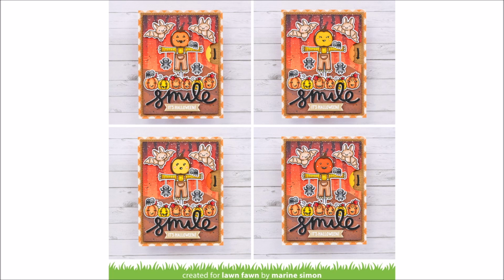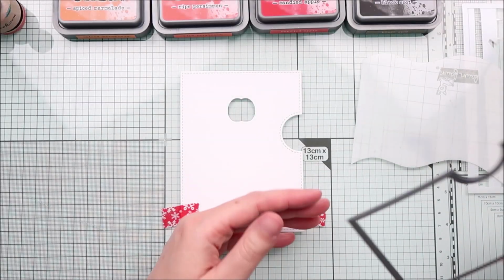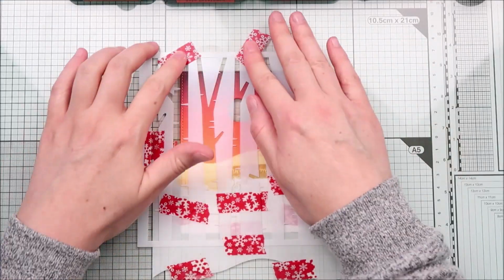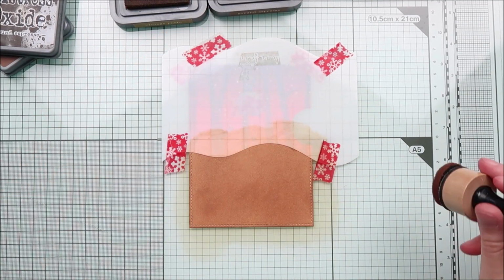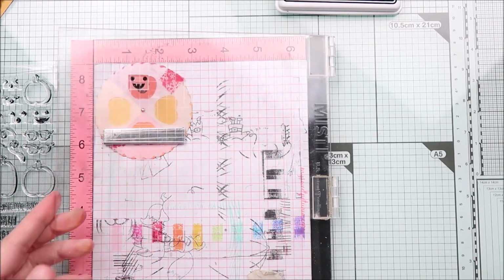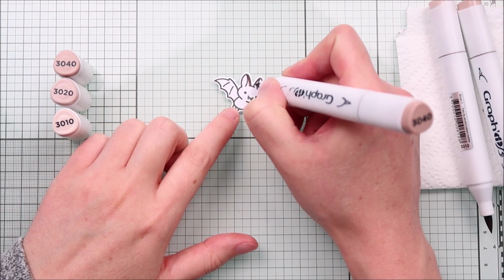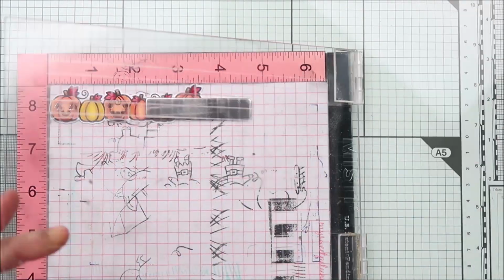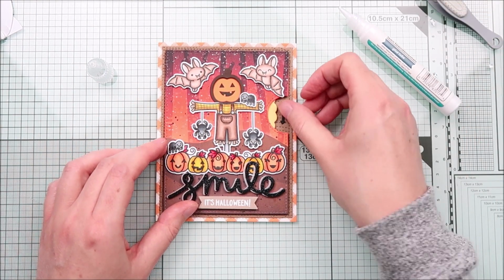Halloween Reveal Wheel card with Marine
to see our products, more ideas and inspiration! In this video, Lawn Fawn Design Team member Marine shows us how to create a cute and spooky Halloween card featuring an interactive Reveal Wheel!

• 80 lb. cardstock - white

• no. 2 pencil cardstock